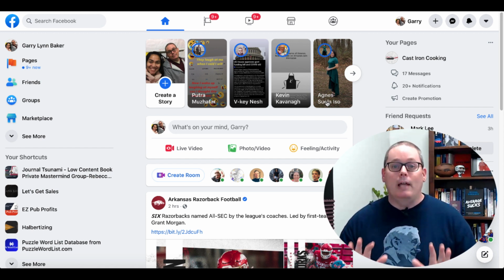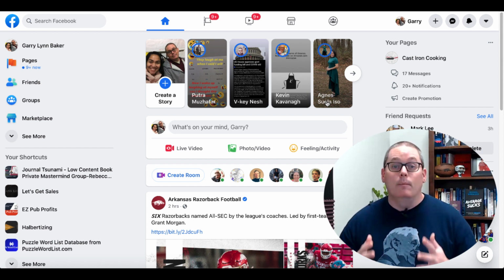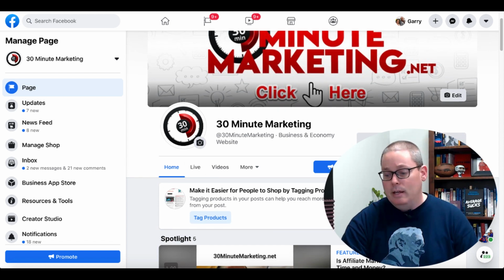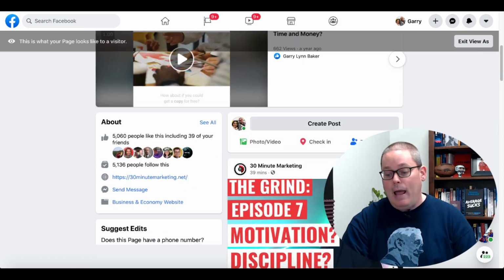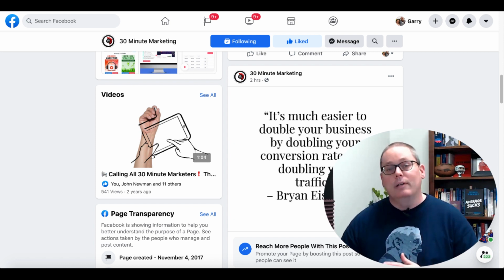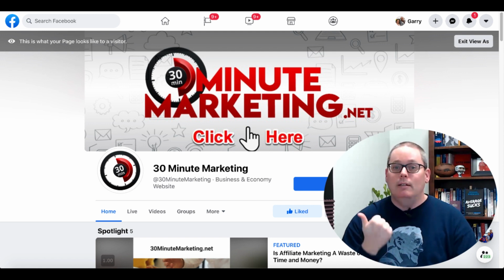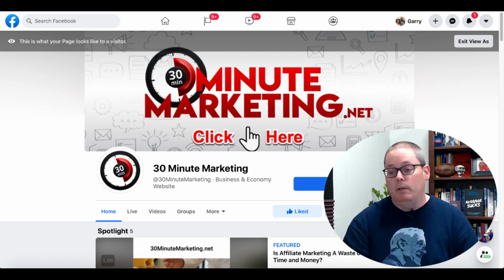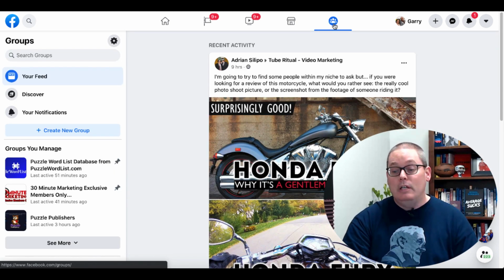How Can I Make Money With Facebook Account | Affiliate Marketing For Beginners | START For FREE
✅ Watch This Video Next To Learn More About How to Make Money With Facebook Account doing Affiliate Marketing

▶ Click This Link to Get a Simple, Effective and Step by Step Plan to Build a Recurring Income with a Free Traffic Source